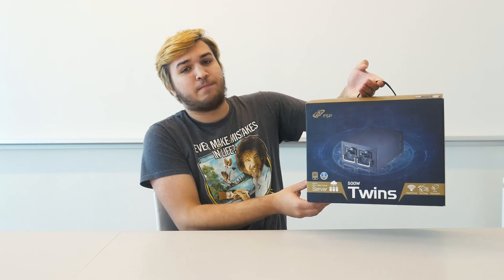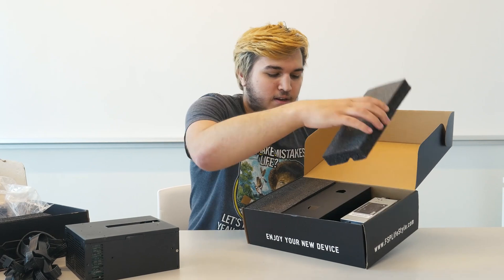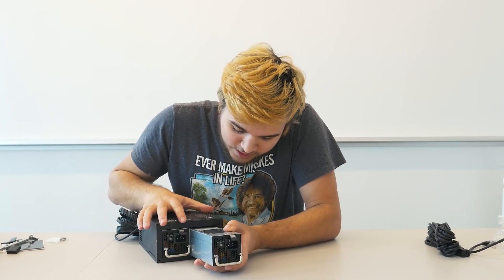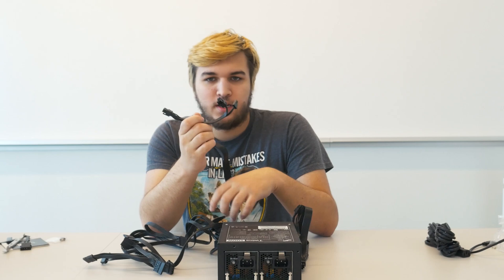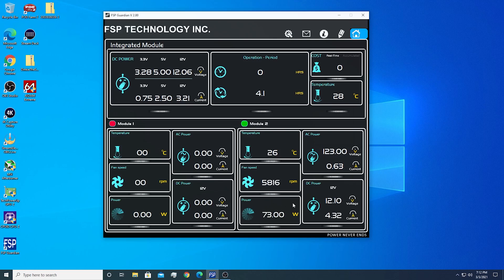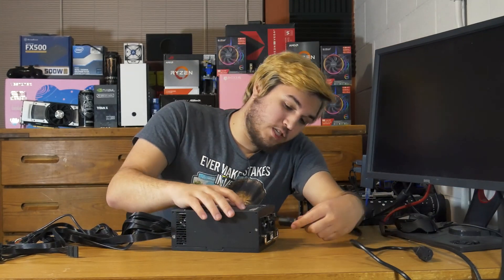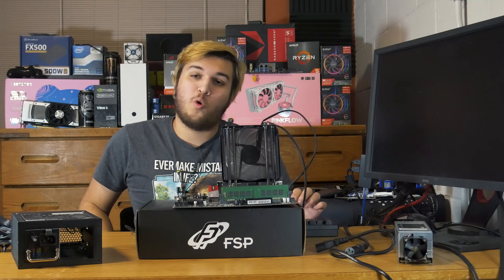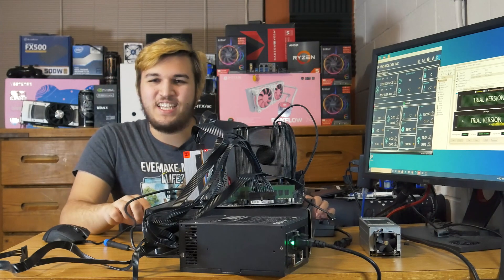The Most Unique Product a Company Has Sent Me (FSP Twins)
In Today's video we are looking at a unique server-grade redundant PSU for the consumer.
Thank you Again to FSP for Sending me this awesome PSU.
Check out the FSP Twins Pro 500W Redundant PSU on Amazon

Amazing Budget ATX Case with RGB Fans
Flex Guru Flex ATX PSU
Dagger Pro 650W SFX PSU